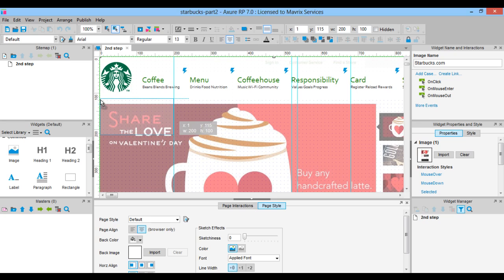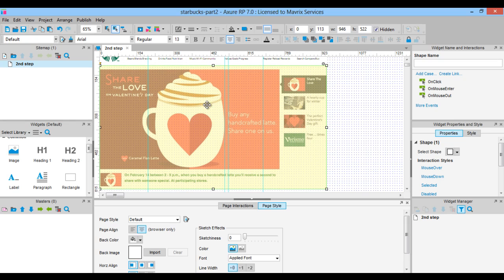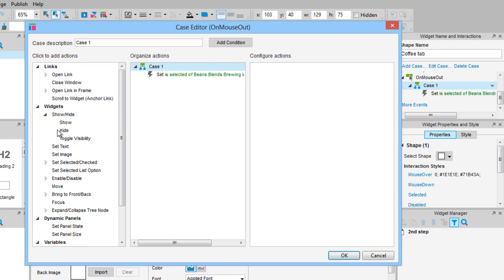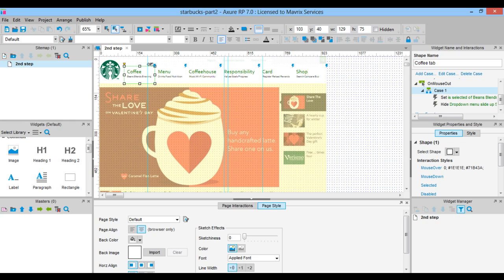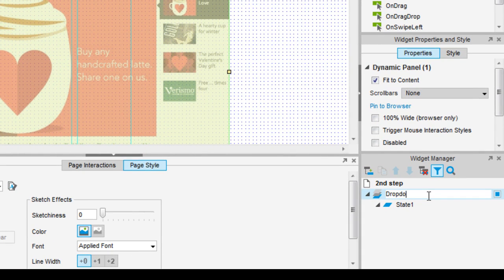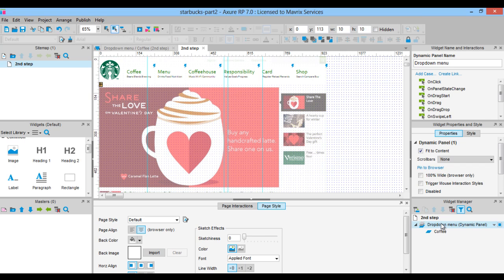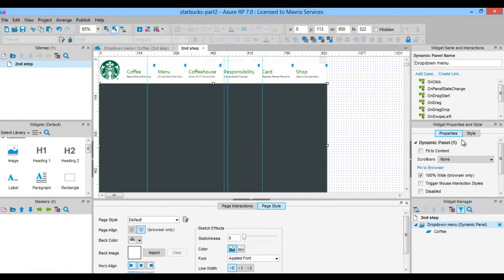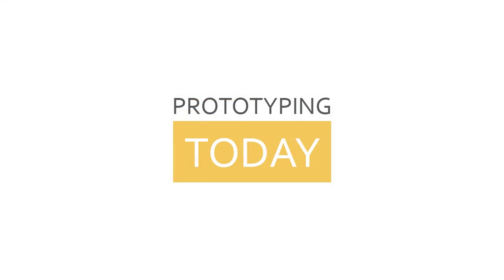011 - Interactive prototype with axure rp part 2